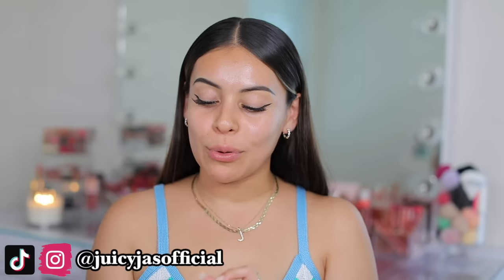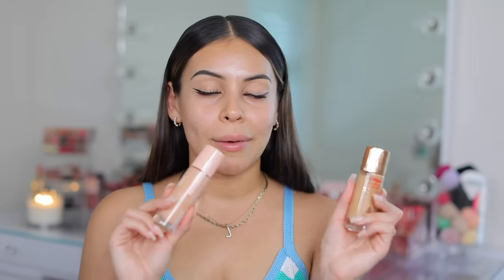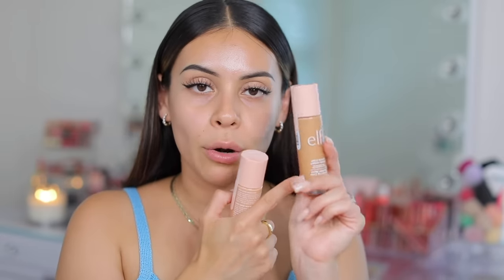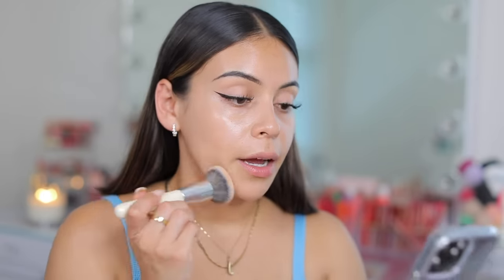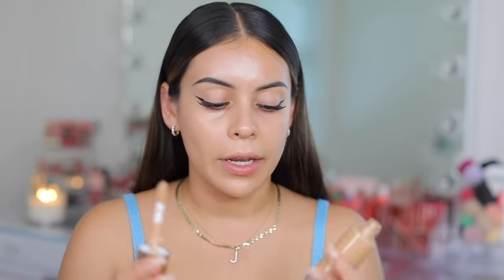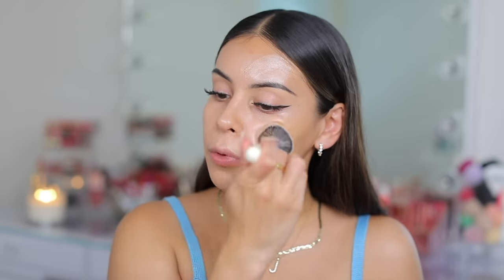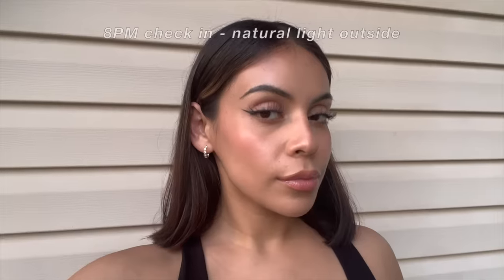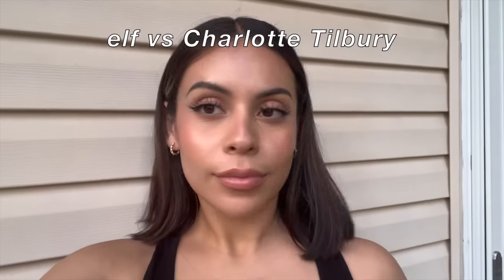NEW e.l.f Halo Glow Liquid Filter VS Charlotte Tilbury Flawless Filter 🤩 $14 dupe omg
NEW e.l.f Halo Glow Liquid Filter VS Charlotte Tilbury Flawless Filter 🤩 $14 Dupe

- e.l.f Halo Glow Liquid Filter | Light Medium (I may start mixing in a little bit of the shade medium as well)

EYES
- AOA Studio Lashes | Alexis

xoxo,

Jasmine ♡ | JuicyJas